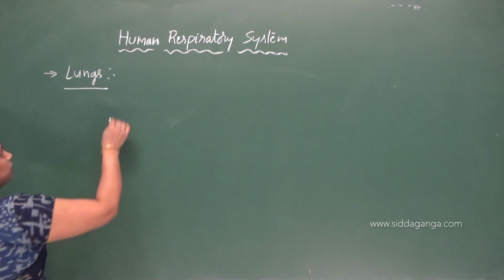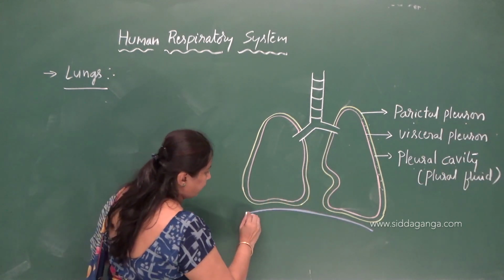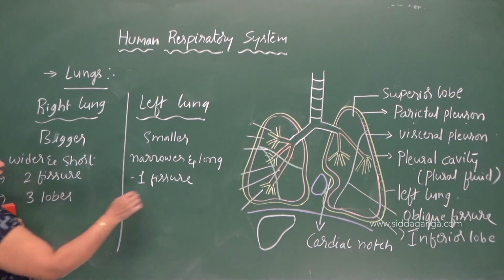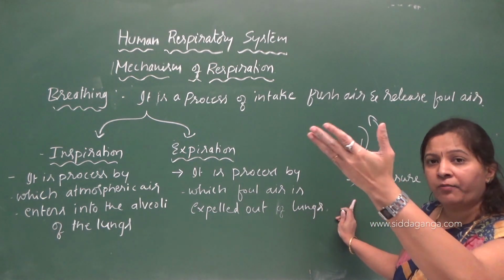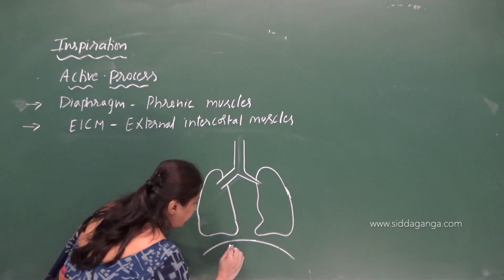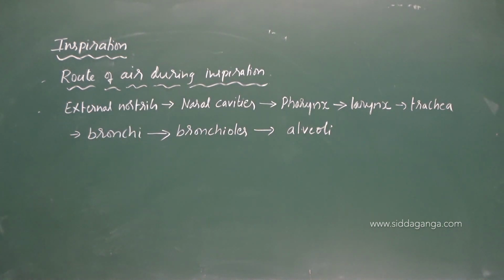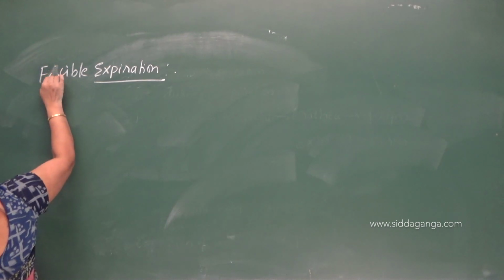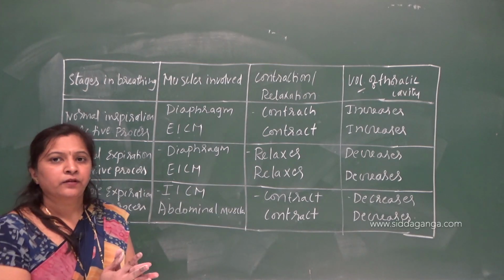1 PUC - BIOLOGY - BREATHING AND EXCHANGE OF GASES - PART 4